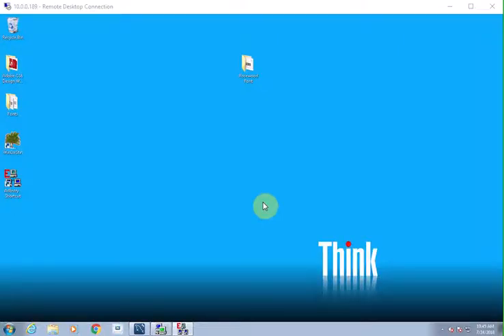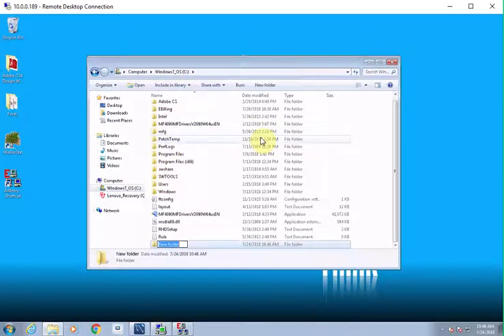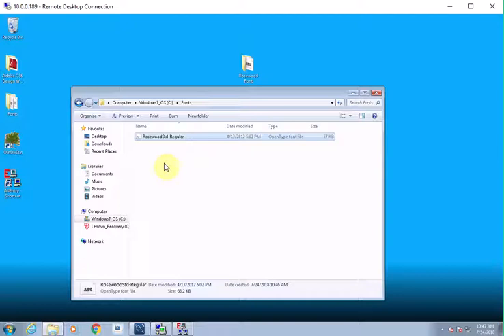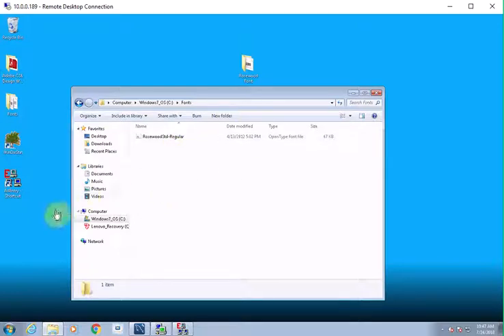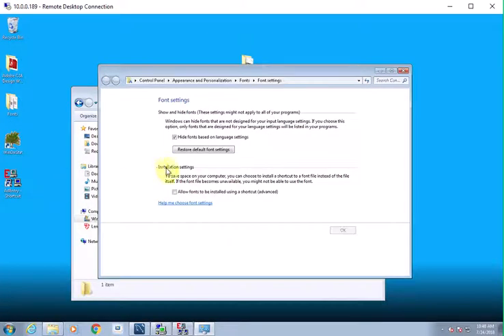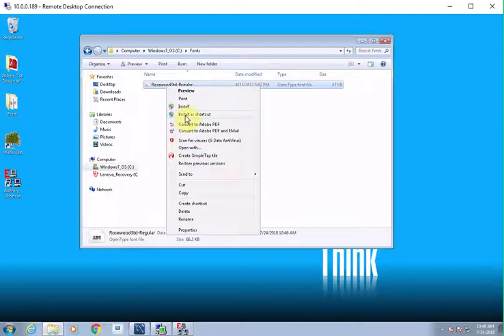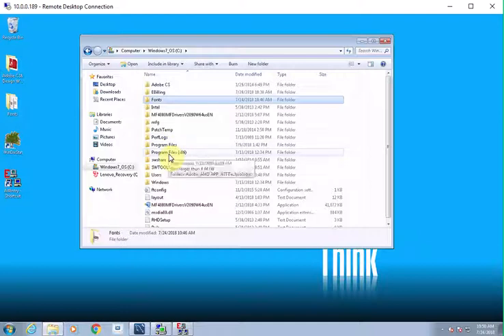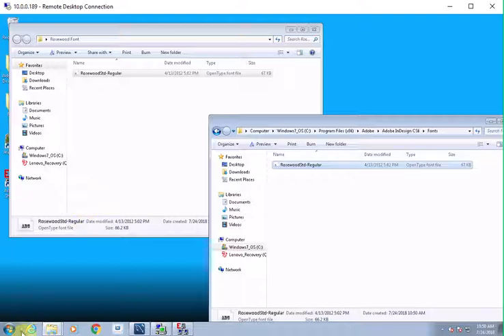Install Fonts as Shortcut - Windows 7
Installing fonts to Windows 7 with Adobe InDesign, as a shortcut so you can easily remove the fonts at a later time.